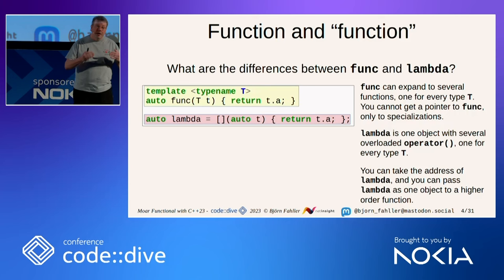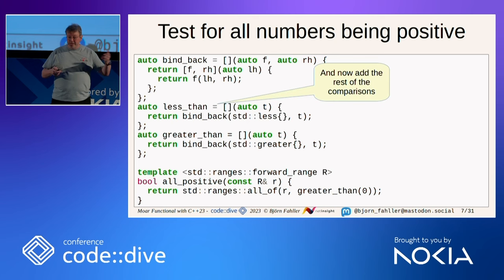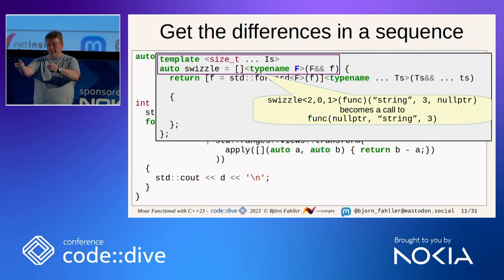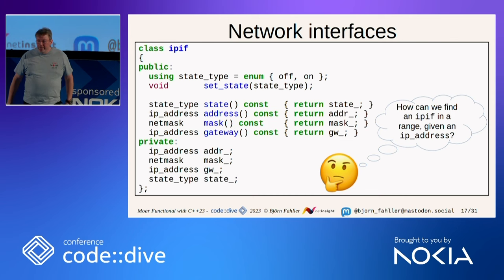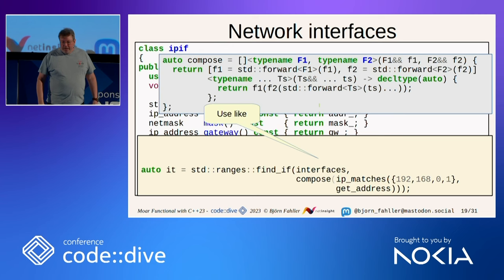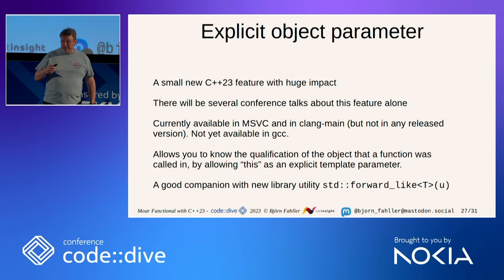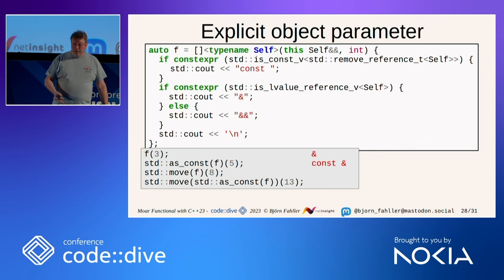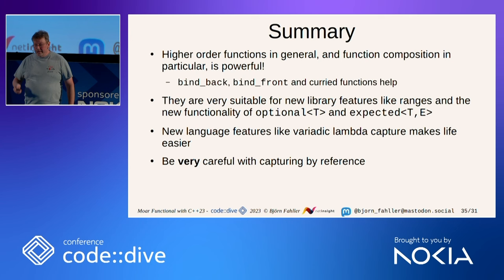Moar Functional with C++23 - Björn Fahller - code::dive 2023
Moar Functional with C++23

Higher order functions, functions that take functions as input, or return functions, are useful for making your code more composable and expressive. The evolution of the standard library with ranges, std::expected and the latest extensions to std::optional, makes the use of higher order functions so much more desirable. At the same time, the evolution of the core language has made them much easier to write.

About the speaker - Björn Fahller

Björn works for Net Insight, where he wears many hats, including mentor trainer, troubleshooter, networking protocol designer, software architect, and programmer, and he is continuously pushing the codebase to increasingly modern C++. Programming has been his full-time profession since graduating from University in 1994, mostly writing embedded software for networking equipment. Björn first experienced programming when home computers became popular in the early 80s, and it quickly became a permanent interest of his.

Occasionally Björn has been seen tinkering with unorthodox software constructs, pondering "what can be done with this?" He lives in Stockholm.